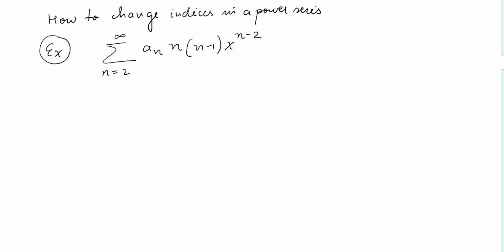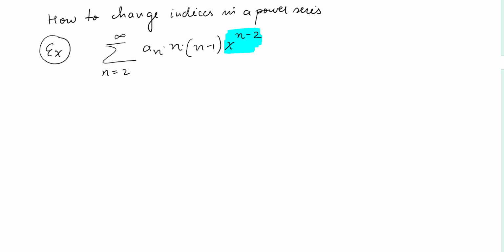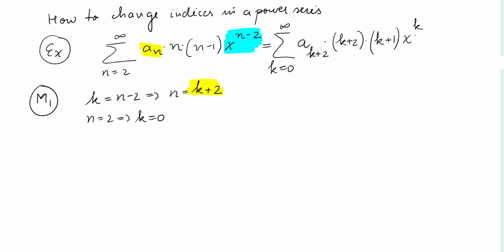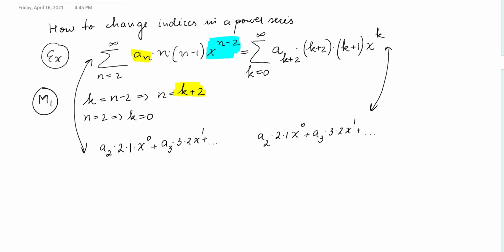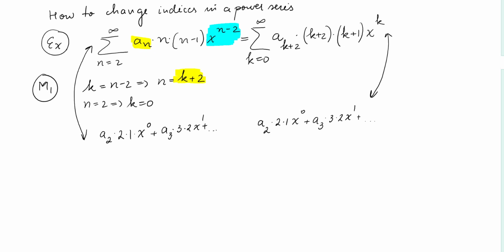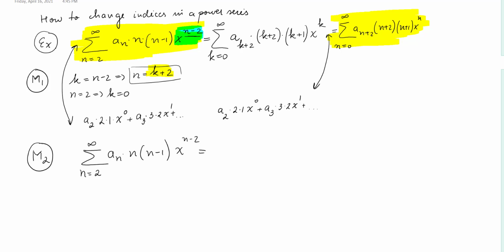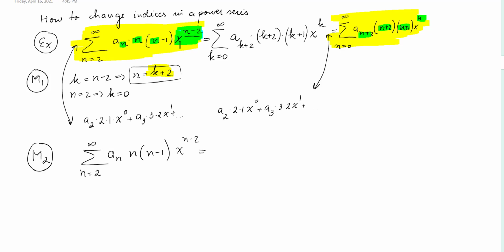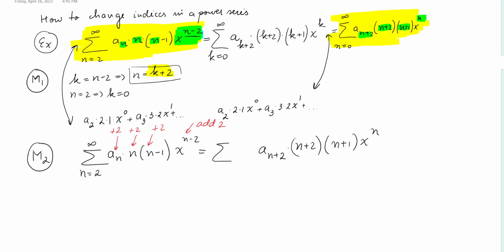How to change indices for a power series